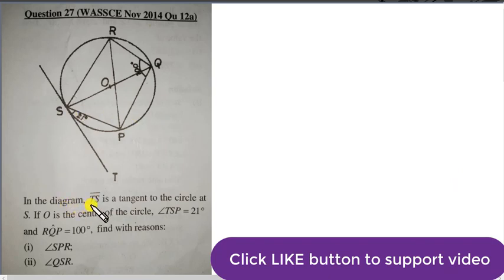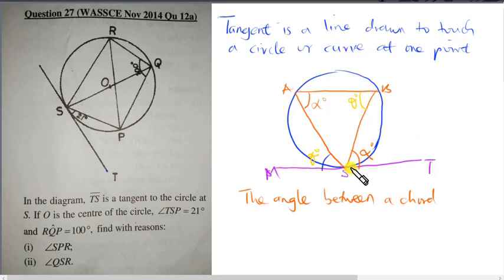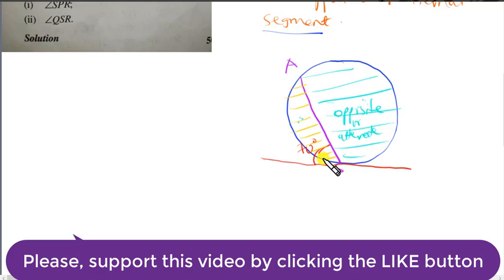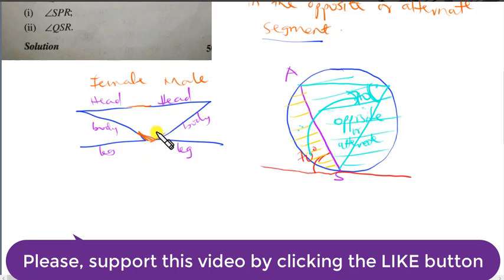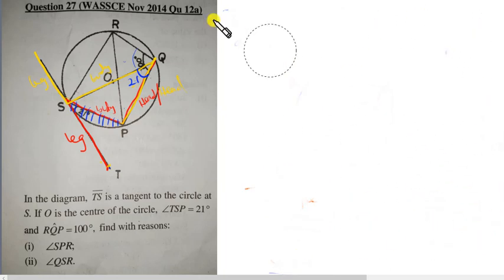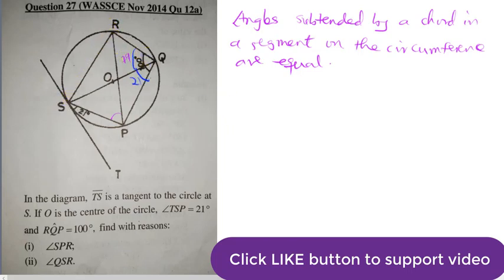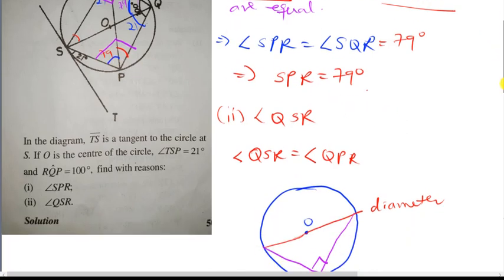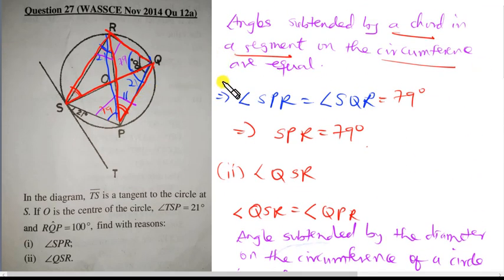Core Math_Circle Theorems_WASSCE 2014 (Private Candidates) Q12a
Circle theorems are one of the challenging math problems for senior high school students across the globe. It's a messy issue in the West African Senior Secondary Certificate Examination (WASSCE).

This is a past question from the Core(General) Mathematics (Private Candidates) in 2014 Question 12a.

The video gives a detailed explanation to the ideal solution to the question